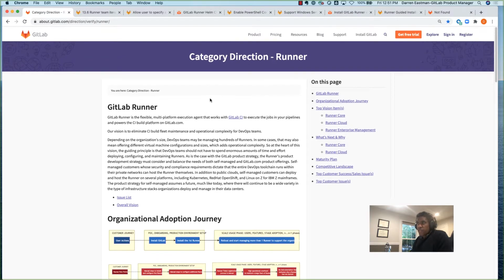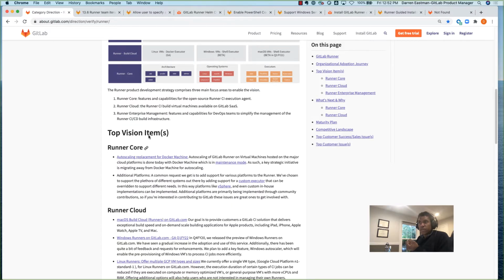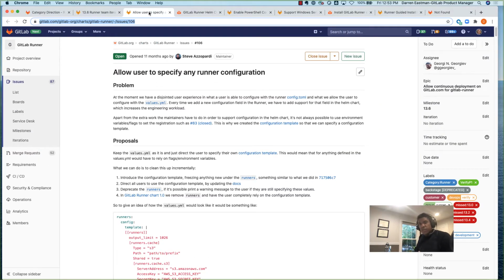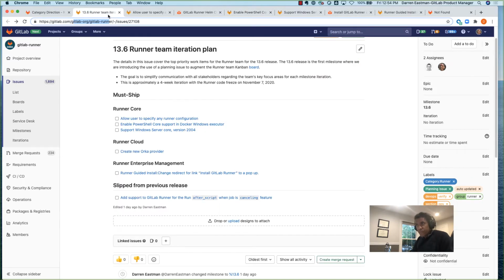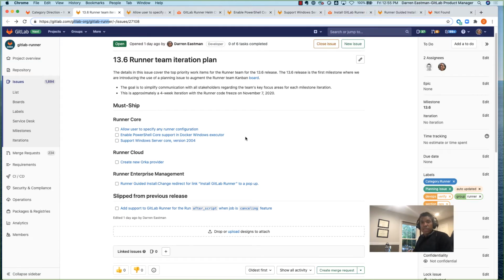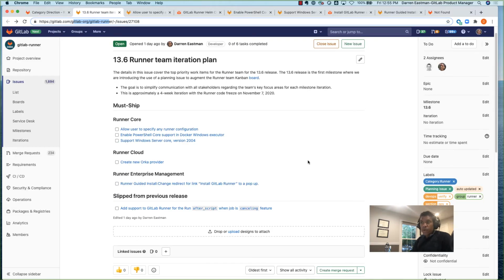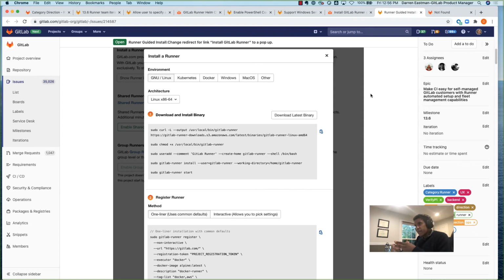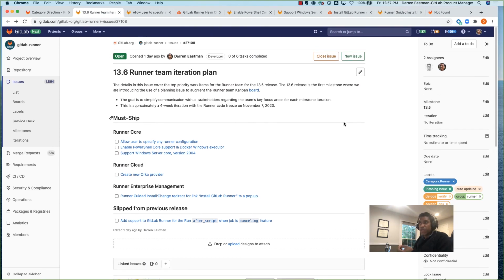GitLab 13.6 Kickoff - Verify:Runner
Kickoff video for GitLab Runner